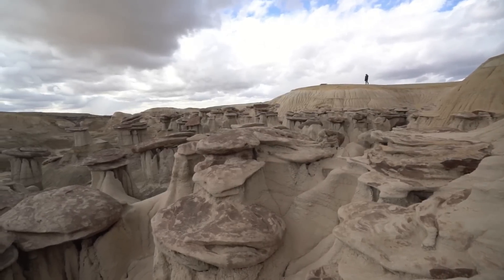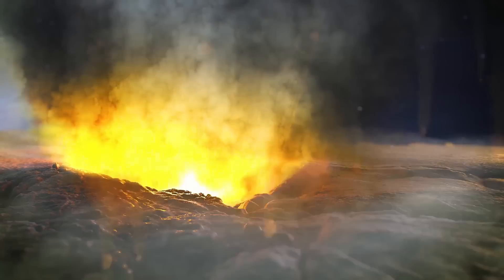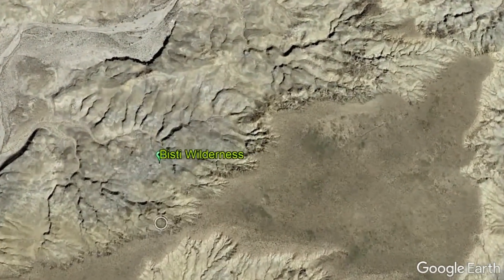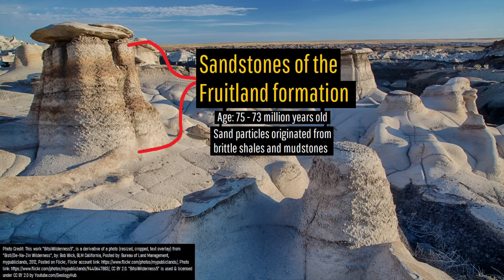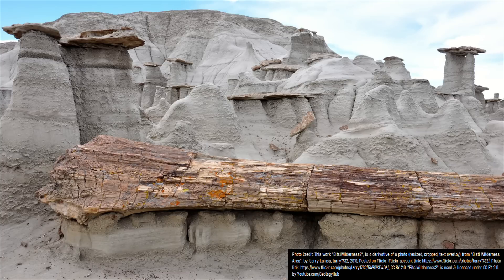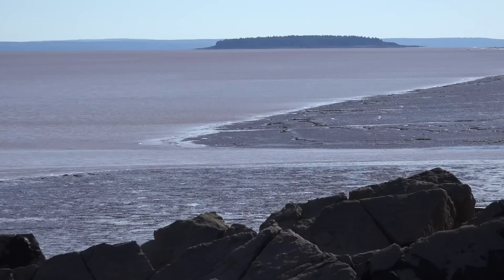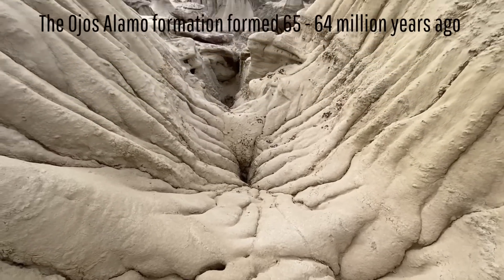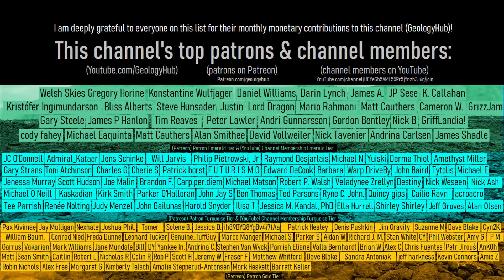The Geologic Oddity in New Mexico; The Bisti Wilderness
Within New Mexico is a spectacular alien like landscape that contains unusual rock pillars wider at their top than their base. Dinosaur fossils and petrified wood are practically everywhere, as the Bisti Wilderness contains the approximate boundary layer marking when the non avian dinosaurs went extinct. This video discusses the 4 primary rock units in this spectacular wilderness area, and mentions how the hoodoos formed.

Thumbnail Photo Credit: This work "BitsiWilderness6", is a derivative of a photo (resized, cropped, text overlay, overlaid with GeologyHub made graphics (the image border and the GeologyHub logo)) from "Arc of the Galaxy", by: John Fowler, snowpeak, 2018, Posted on Flickr, Flickr account CC BY 2.0. "BitsiWilderness6" is used & licensed under CC BY 2.0 by Youtube.com/GeologyHub

If you see an image and/or video which is your own in this video, and/or think my discussion of a scientific paper (and/or discussion/mentioning of the data/information within a scientific paper) does not fall under the fair use doctrine, and wish for it to be censored or removed, contact me by email at and I will make the necessary changes.

Sources/Citations:
[1] U.S. Geological Survey
[2] Bureau of Land Management
[3] Neykar Kotyk, The San Juan Basin and Geology of the Bisti / De-Na-Zin Wilderness, San Juan College Geology 110 Paper Spring Semester 2014

0:00 Bisti Wilderness
1:29 Hoodoo Formation
2:15 Rock Units
3:45 Conclusion